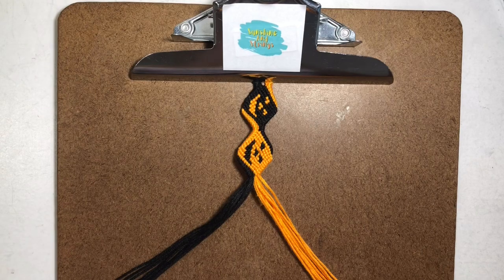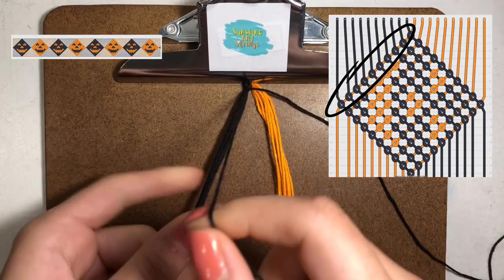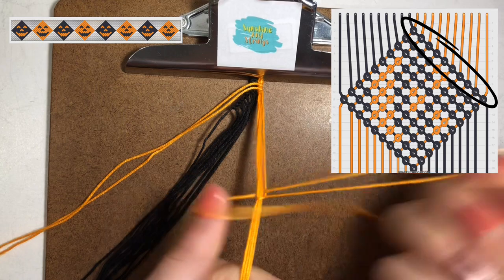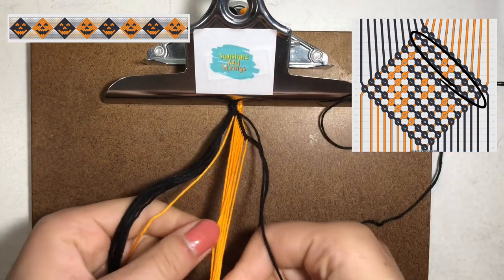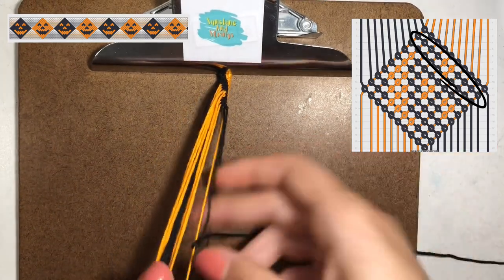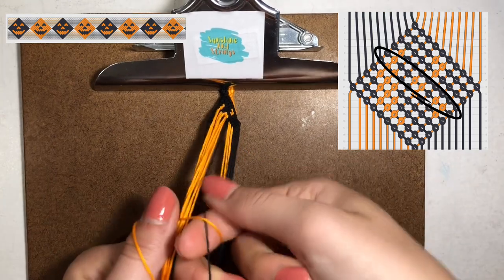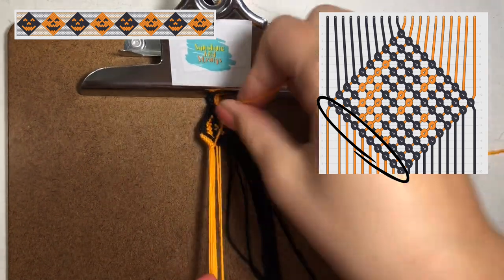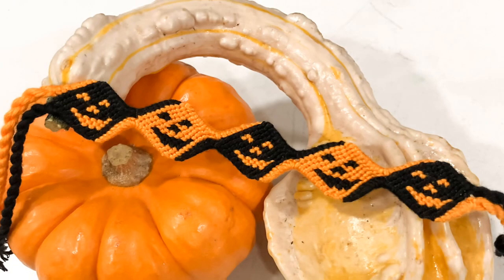Simple Shaped Bracelet Tutorial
Welcome back :)

In today’s video I will be teaching y’all how to make a shaped bracelet from this adorable Halloween pumpkin pattern! This bracelet is shaped into little squares and looks super cute for the upcoming spooky season ;)

This is the same technique used for triangle ends, so you can also use this video as a guide to start and end your bracelets.

This bracelet is currently up for sale on my Etsy for $12 and there is a sale running through October 11 so order soon!

💕 Sydney from SunshineAndStrings